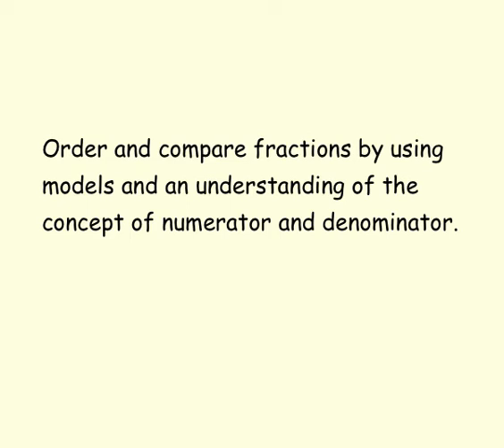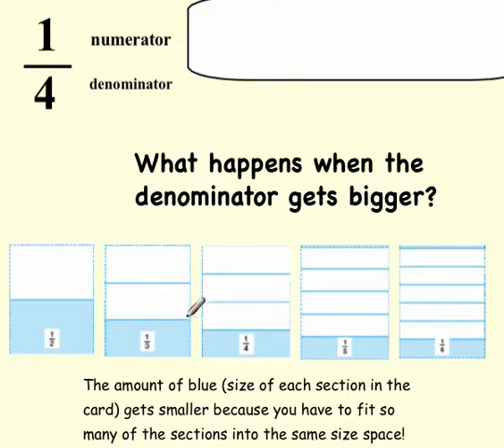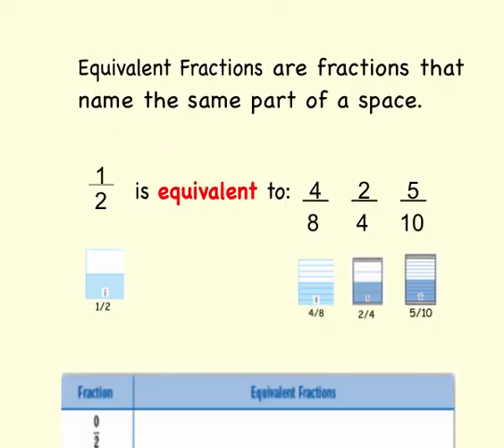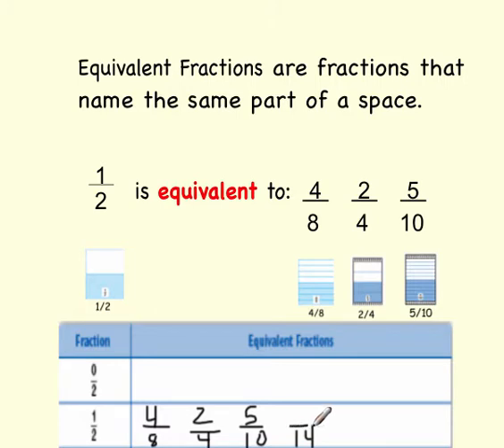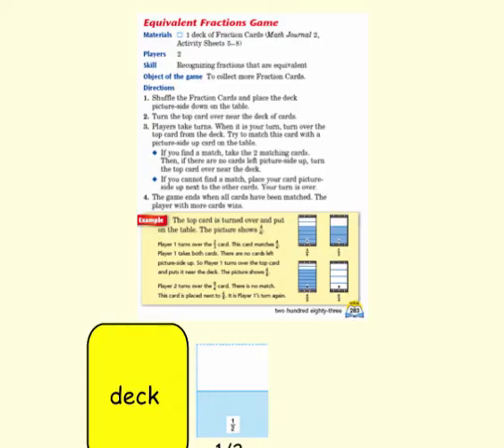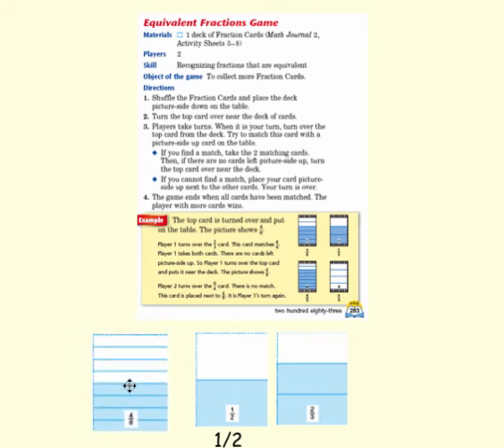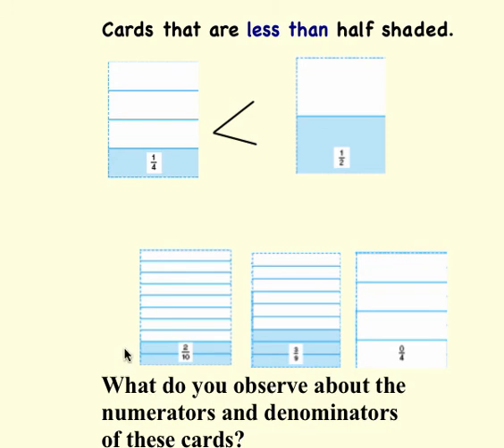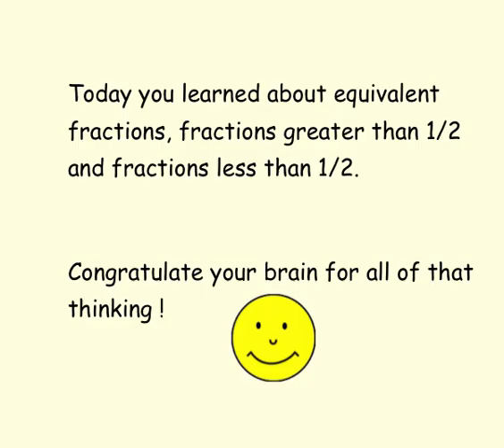8.5 Comparing Fractions and Equivalent Fractions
This video shows students how to decide if fractions are equivalent, less than one half or more than one half